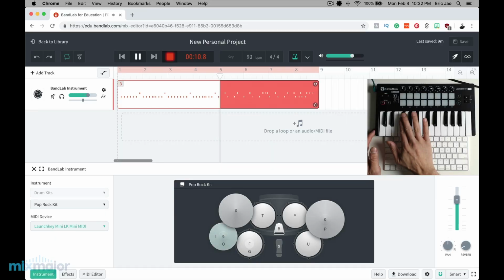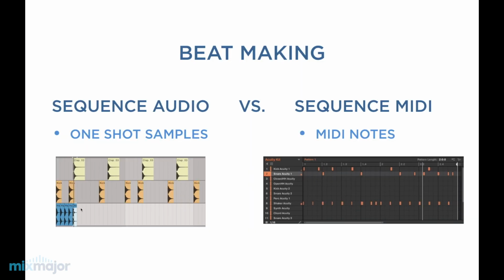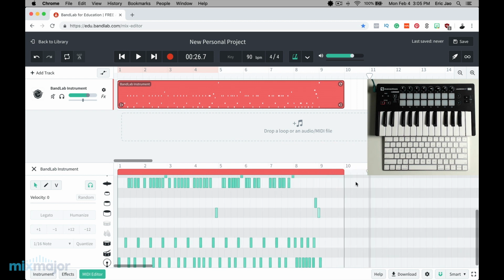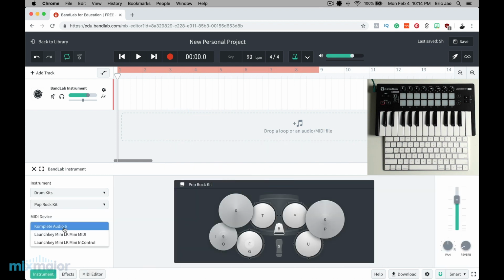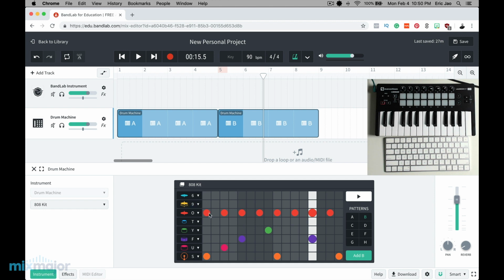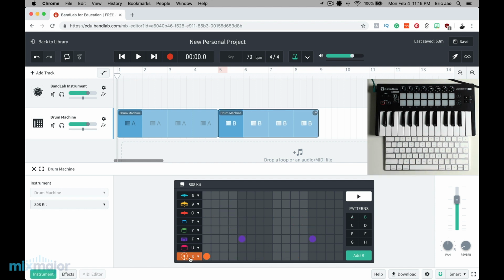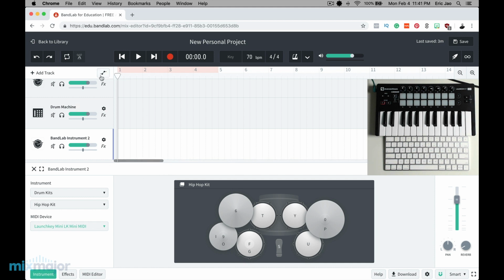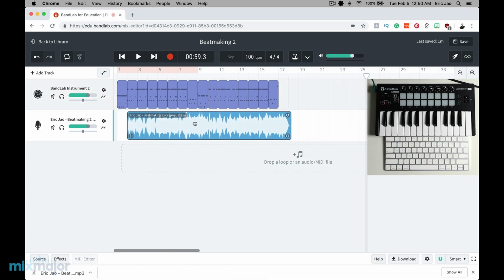How to Make Beats Using Free Software [Bandlab Tutorial - Part 3]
- BANDLAB TUTORIAL - Part 3 -
Attention Music Teachers!  In this video, you’ll learn how to make beats using Bandlab, a completely free web-based Digital Audio Workstation that works on Mac, Windows, and Chromebook.

This is the third tutorial in this series.  In the previous two, I covered how to engage students in music production using premade audio loops.  In this video, students begin moving away from using premade loops to creating their own song components...starting with the drums.

This Video Covers the Following Topics:

Sequencing: Audio vs MIDI
Beatmaking: Real-time Recording
Beatmaking: Step Sequencing

- LINKS -

🎧 🎵 Beats for Beginners
Free Video Class for Kids & Teens

▪︎ ABOUT MIX MAJOR ▪︎

We believe that every kid can create their own music.

 Every week, we teach kids from all over the USA how to make the music they love.  Kids log off of their video games and social media and log in to our classes where they learn Electronic Music Production and unlock their creativity.

 What’s your kid’s favorite song?  Your kid can create that song...with just a computer.

 Your kid doesn’t have musical training?  Not a problem, as long as they have a good imagination.

Through our programs, kids and teens learn how to imagine, create, and share the music that’s in their heads.

 We can’t wait to help your kid unleash their creativity and discover their “inner beatmaker”.

▪︎ PROGRAMS ▪︎

KIDS & TEENS
• Virtual Classes
• Virtual Camps
• In-Person Assemblies
• Virtual Assemblies
• In-School Visits
• Virtual Team Building

ADULTS
• Private Lessons
• Virtual Team Building

Mix Major was founded by Eric Jao (aka DJ Enferno)